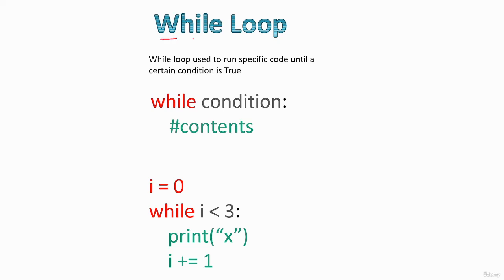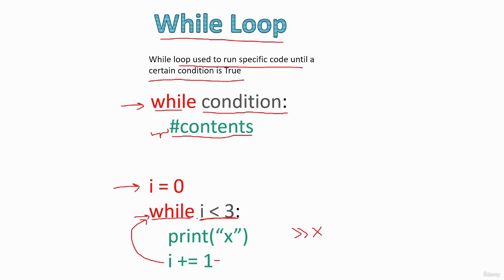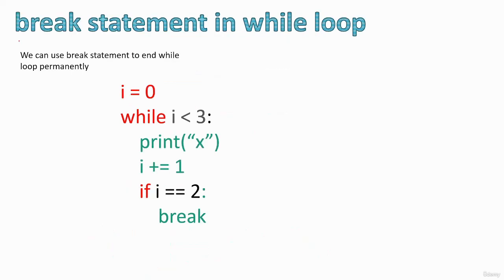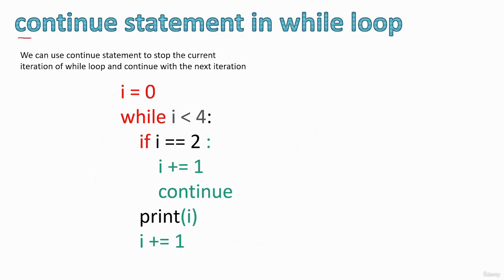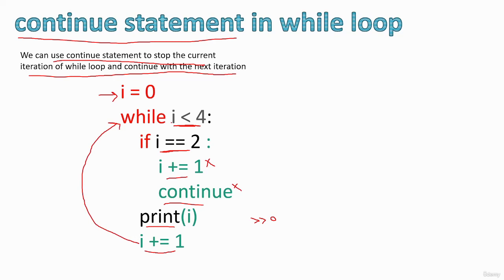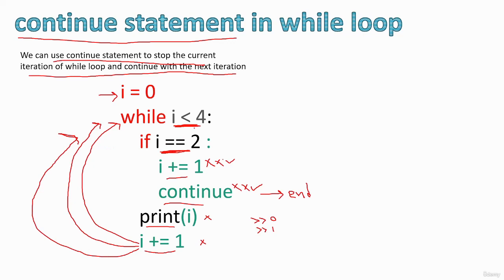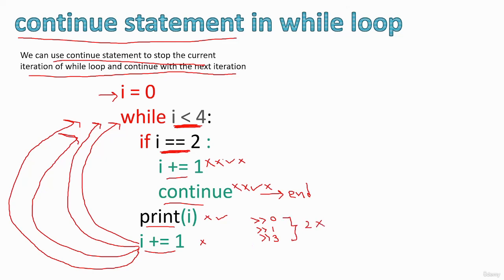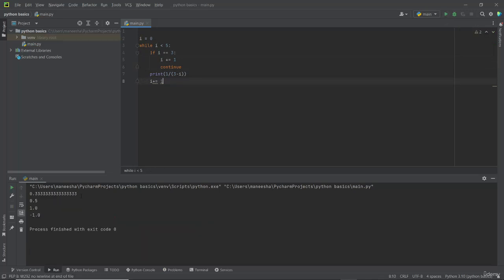Basics of Python Programming for Beginners | While Loops, Break and Continue Statements | part-11